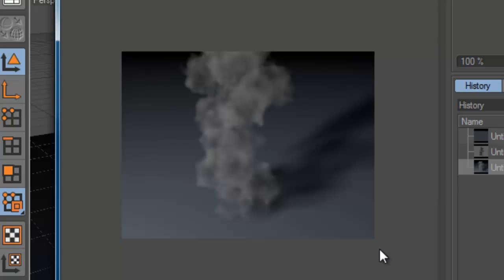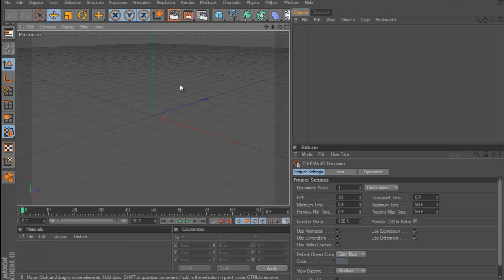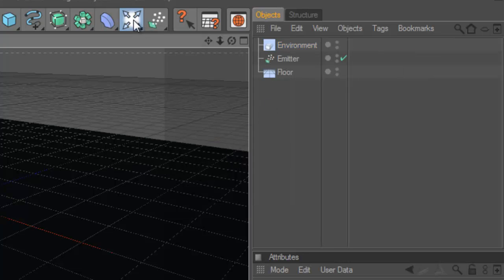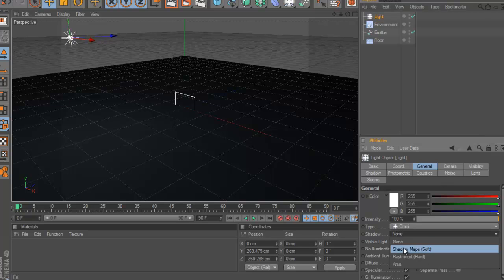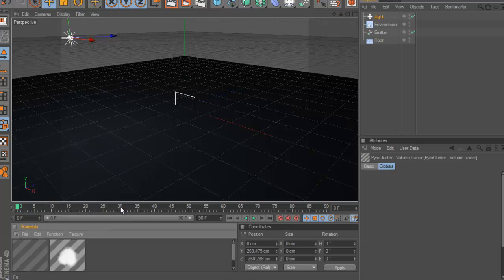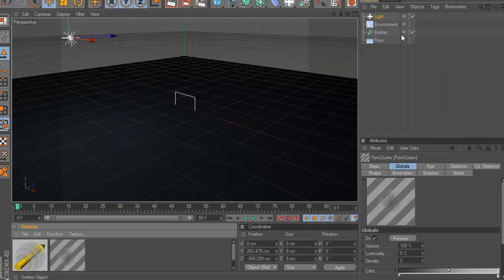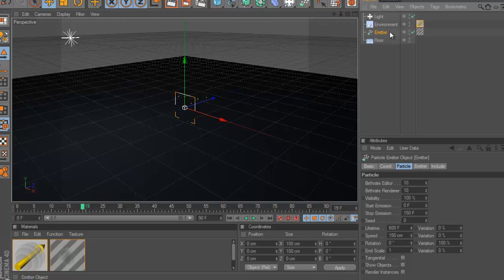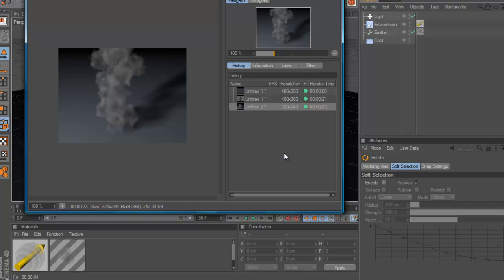SMOKE | CINEMA 4D TUTORIAL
In this Tutorial i show you how you can create smoke in Cinema 4D.